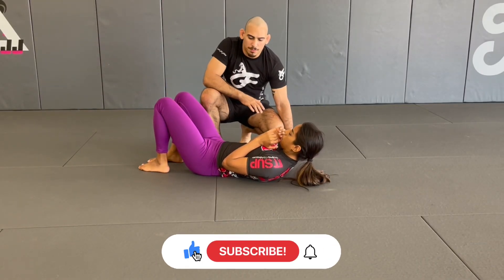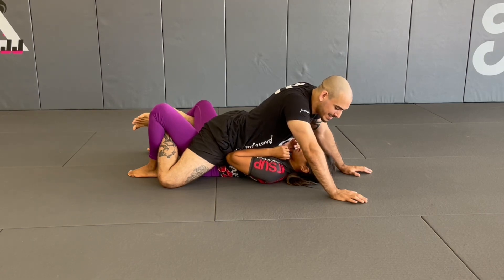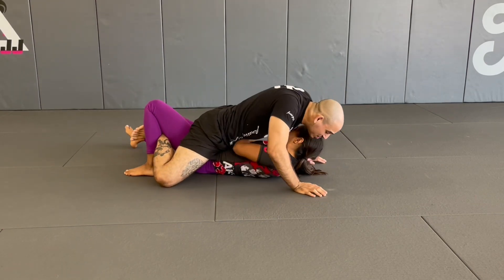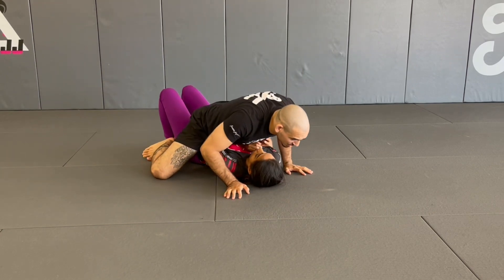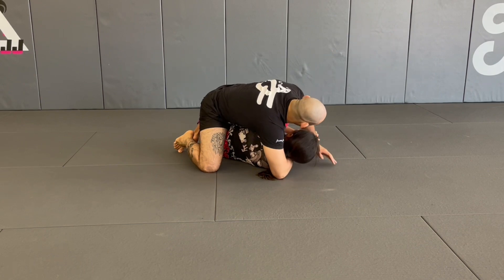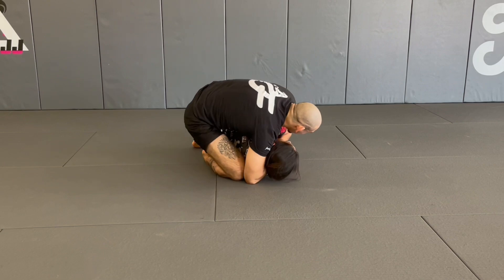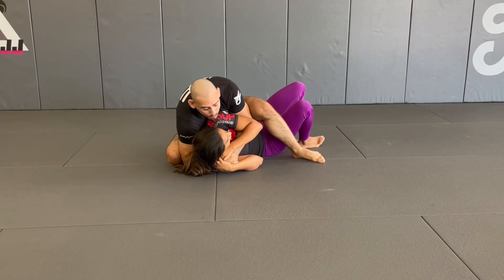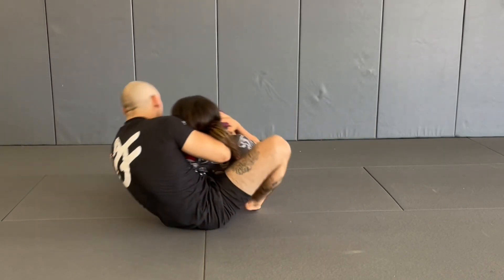Unlocking the Simple Back Take from Mount: Step-by-Step Tutorial